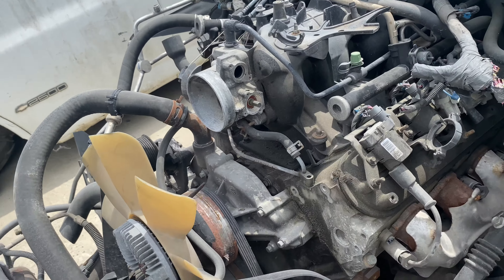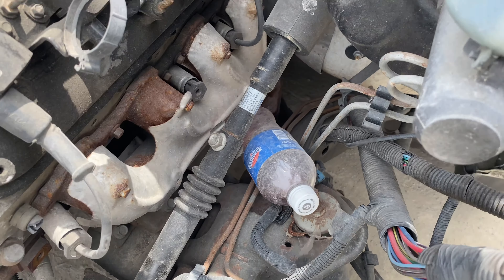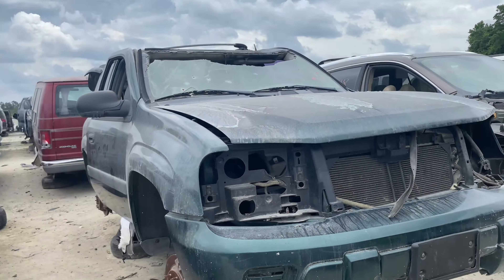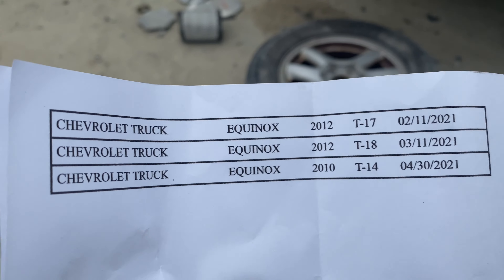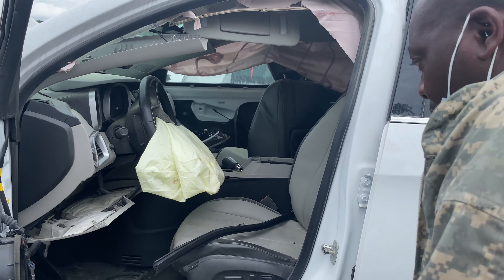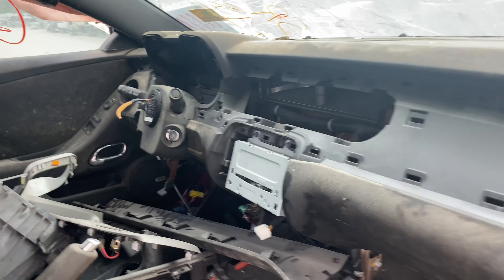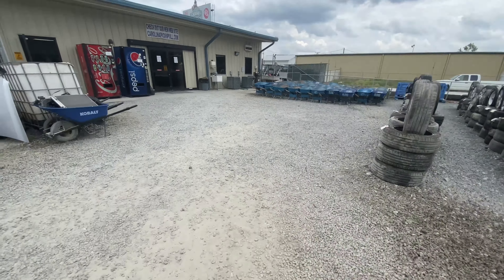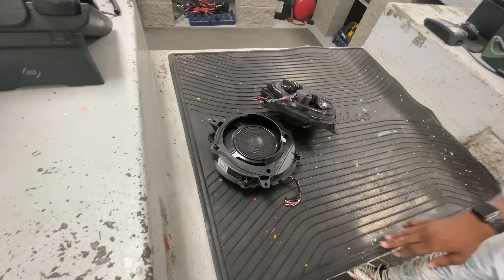Pick n pull JACKPOT 🎰